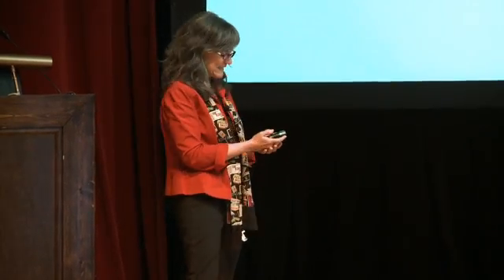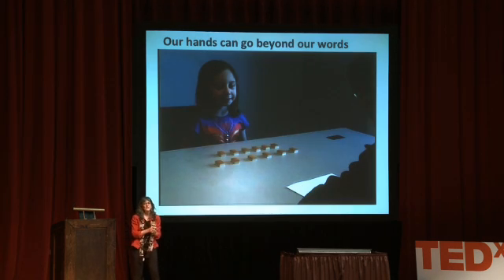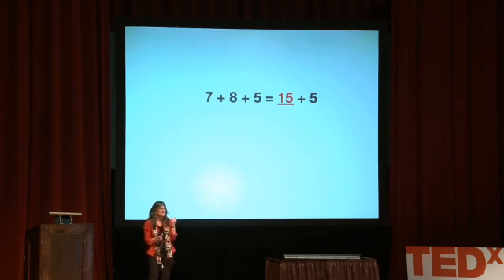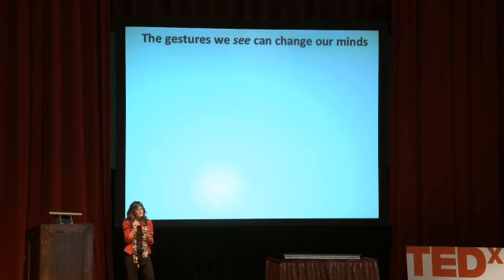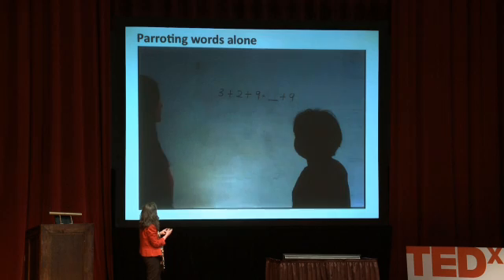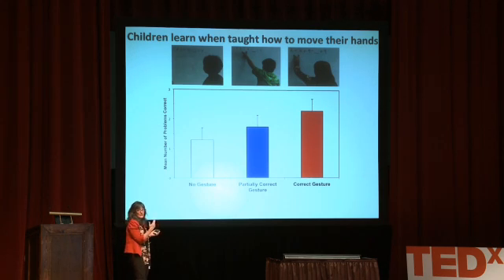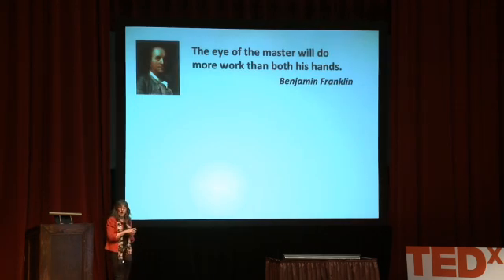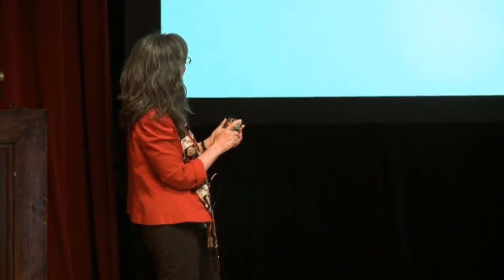TEDxUChicago 2011 - Susan Goldin-Meadow - What Our Hands Can Tell Us About Our Minds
Susan is the chair of Developmental Psychology at the University of Chicago. In 2001, she was awarded a Guggenheim
Fellowship and a James McKeen Cattell Fellowship
which led to her two recently published books. She has found that deaf children whose profound hearing
losses prevent them from learning the speech than surrounds them, and whose hearing parents have not exposed them to sign, invent gesture systems which are structured in language-like ways.

In the spirit of ideas worth spreading, TEDx is a program of local, self-
organized events that bring people together to share a TED-like experience.
At a TEDx event, TEDTalks video and live speakers combine to spark deep
discussion and connection in a small group. These local, self-organized
events are branded TEDx, where x=independently organized TED event.
The TED Conference provides general guidance for the TEDx program, but
individual TEDx events are self-organized.*